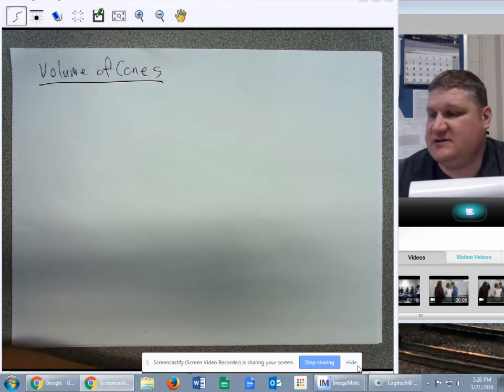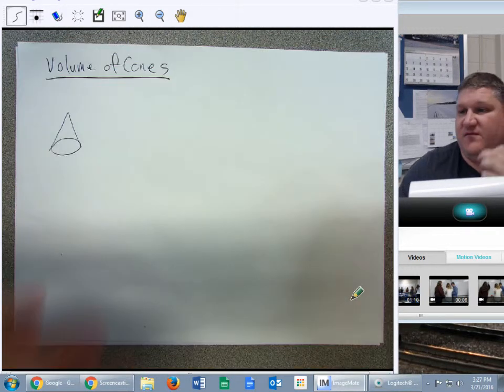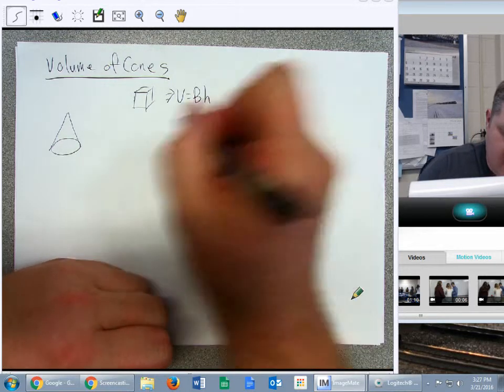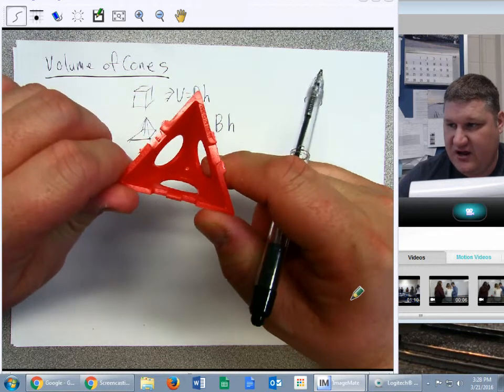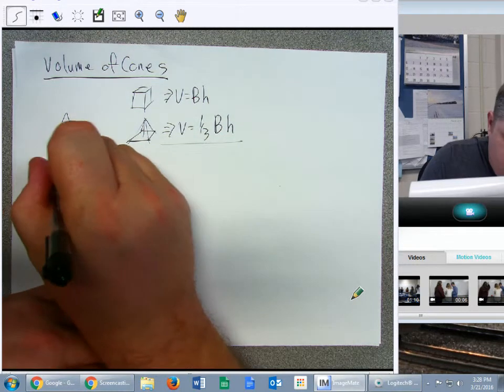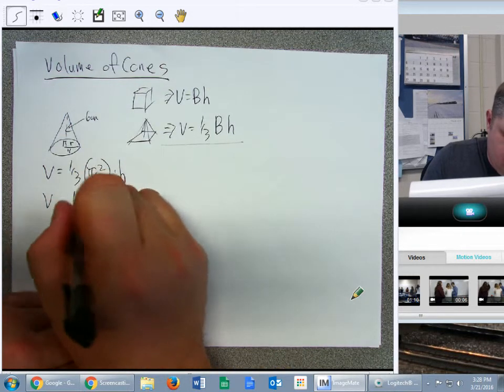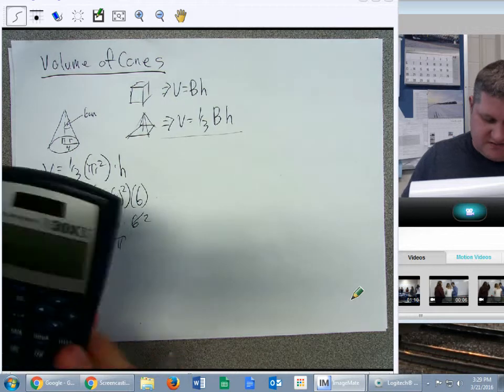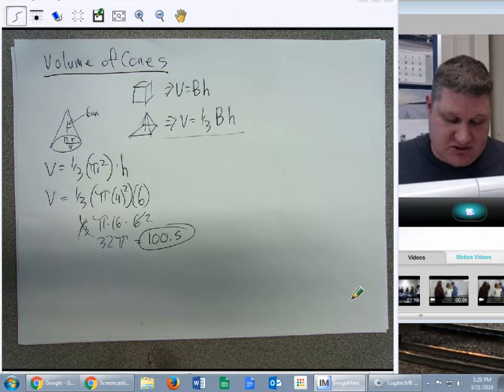Volumes of cones